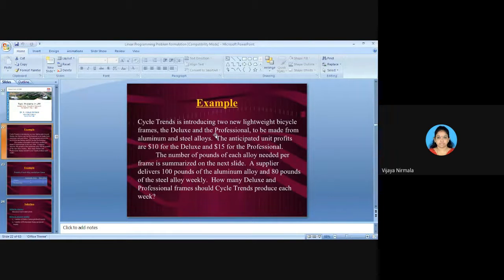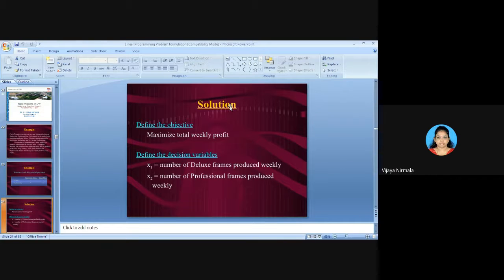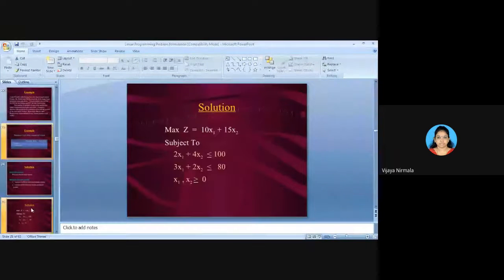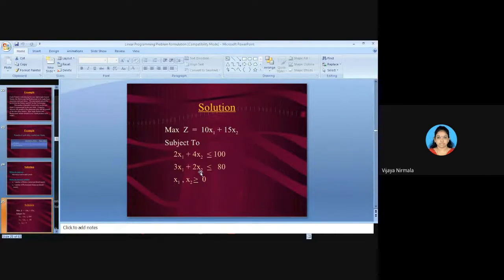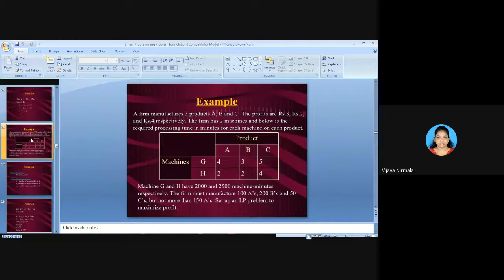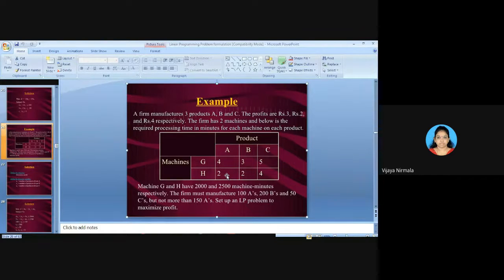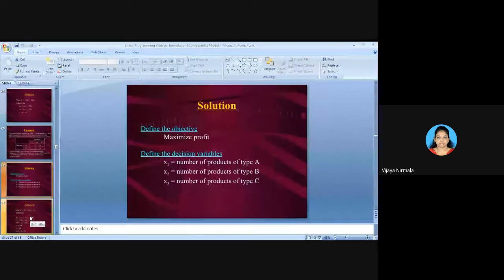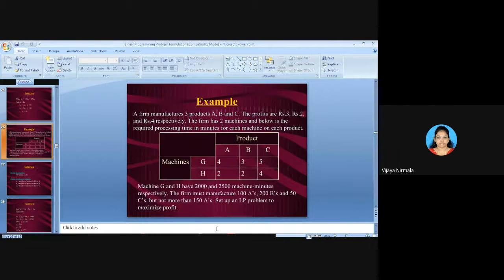Operations Research | Problems in formulation of LP by Dr. K. Vijaya Nirmala